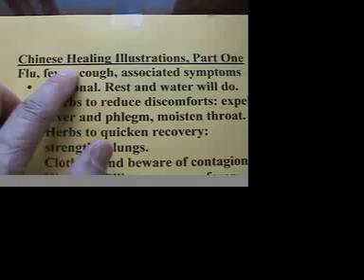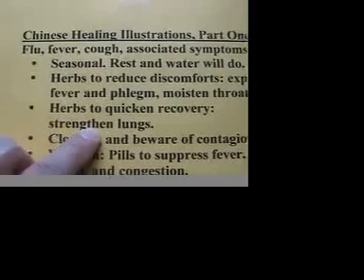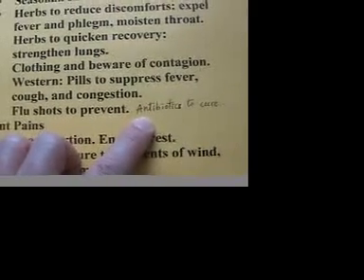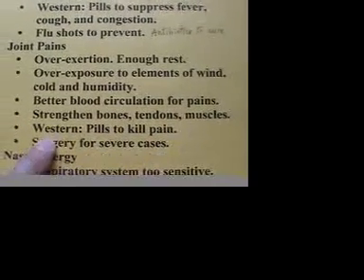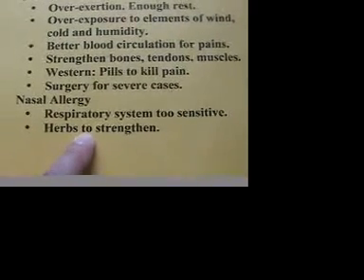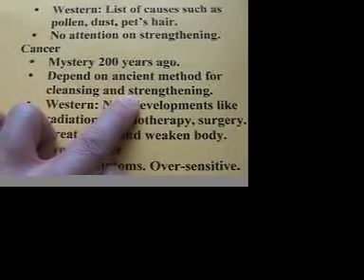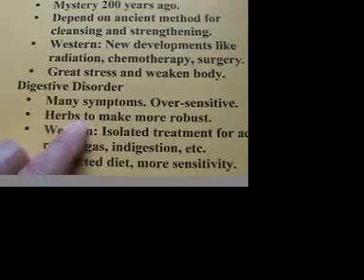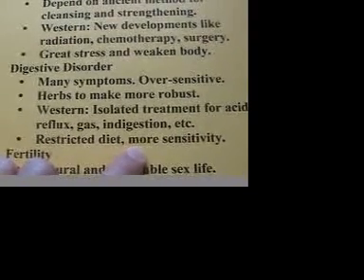Chinese Healing Illustrations, Part One (44)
This video highlights the differences between East and West in healing methods and approaches for different categories of illness.

Flu, fever, cough, congestion, and associated symptoms
Chinese: The flu is a seasonal ailment common in winter and spring due to sudden weather change. It will pass in a few days. Resting and drinking plenty of water will do. To help reduce discomforts and quicken recovery, use herbs to expel the fever and phlegm, to moisten the throat and strengthen the lungs. Wear appropriate clothes and beware of contagion to reduce chances of catching a cold (See my videos on flu and cough).

Western: Doctors also advise plenty of rest and water. Use pills to suppress body temperature, cough, phlegm, and nasal congestion. Antibiotics are commonly used, which may erode bodys own defense mechanism. As for prevention, flu shots are employed for everybody. Is this necessary?

Joint Pains
Chinese: Joint pains worsen when the weather changes. Rest enough to avoid over-exertion leading to more pains. Also avoid over-exposure to the elements of wind, humidity and cold with appropriate clothing. Use herbs to strengthen blood circulation for pain relief, and to strengthen joints, tendons and muscles (See my video on joint pains).

Western: Use pills to kill pains, surgery to replace joints in severe cases. Little attention is paid to avoid over-exertion and over-exposure.

Nasal Allergy
Chinese: Members of the same family do not all suffer from nasal allergy despite living in the same environment. This shows that the respiratory system of the patient must be over-sensitive to foreign materials in the air. Use herbs to strengthen the respiratory system to make it more robust (See my video on nasal allergy).

Western: A long list is created for the causes of nasal allergy such as pollens, mold, dust, and pet hair. Pills may be available for some foreign materials that cause allergy. Little attempt is made to enhance the robustness of the respiratory system.

Cancer
Chinese: Nobody knew what cancer was 200 years ago. Only the ancient method is employed nowadays to treat cancer. The herbs provide two appropriate treatment methods: cleansing the poison within the body and strengthening the organs to fight the disease. The strengthening herbs also help recovery once the cancer subsides (See my video on cancer recovery).

Western: Nobody knew what cancer was 200 years ago. However, new methods have been developed such as radiation, chemotherapy, and surgery. Western methods are much stronger and effective for emergency cases, but they put the body under severe stress during treatment resulting in a very feeble condition.

Digestive Disorder
Chinese: This comprises a host of symptoms, all resulted from a weak and sensitive digestive system. The main cause is bad eating habit such as irregular meals and an unnecessarily restricted diet. When the digestive system is strengthened and made more robust with herbs, all the symptoms will gradually disappear (See my video on digestive disorder).

Western: The tendency is to treat each symptom in isolation such as acid reflux, indigestion, gas, constipation, etc. A restrictive diet is usually recommended, which may cause the digestive system to be over-sensitive. Little attention is paid to making the digestive system more robust.

for further information.
Raw herbs and herbal capsules can be tailor-made to suit your needs.